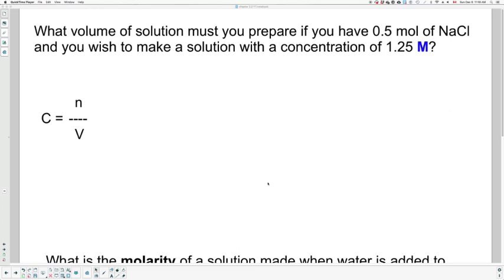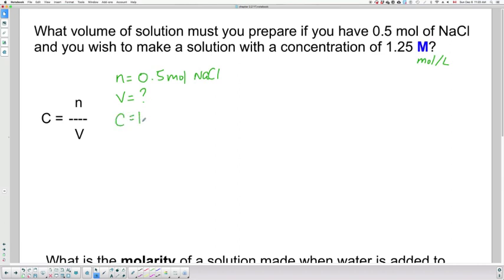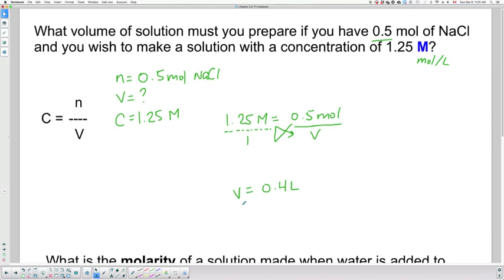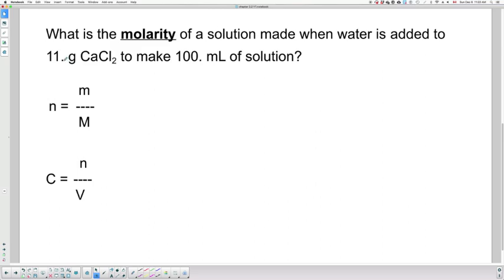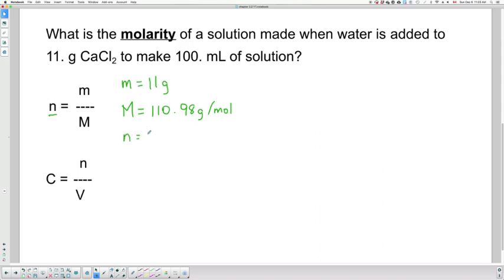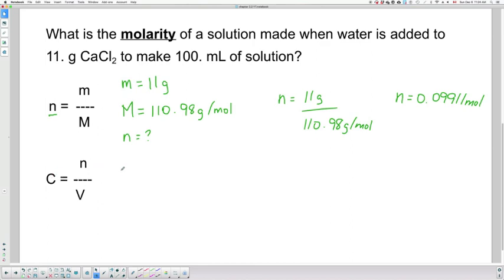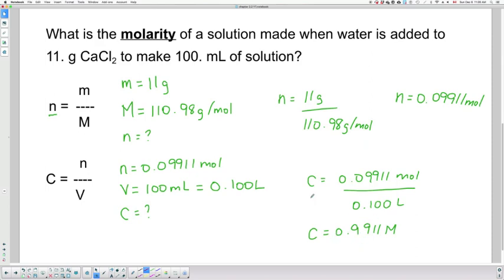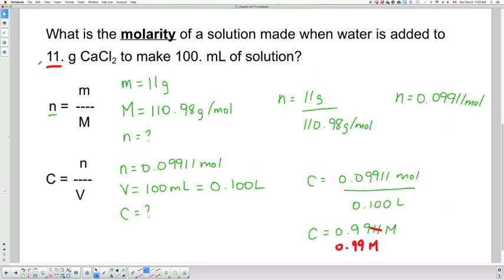Chapter 2 - PRACTICAL - Molar concentration (mol/L)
In this video, we will go over two problems related to molarity or molar concentration.